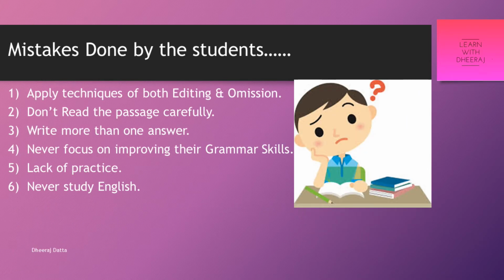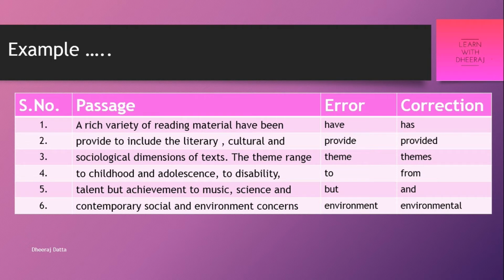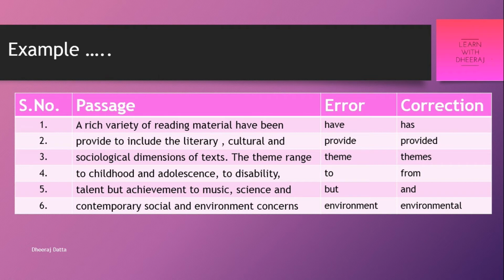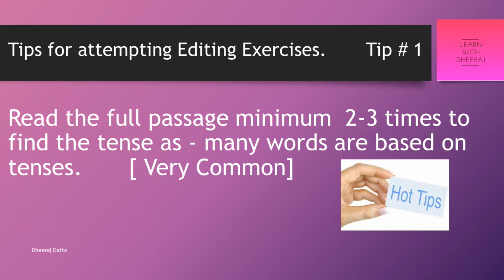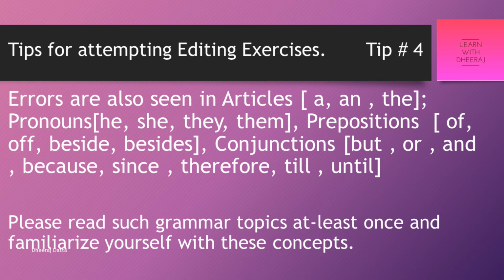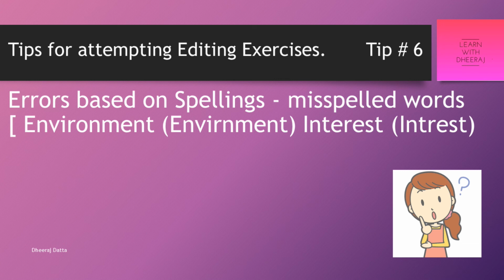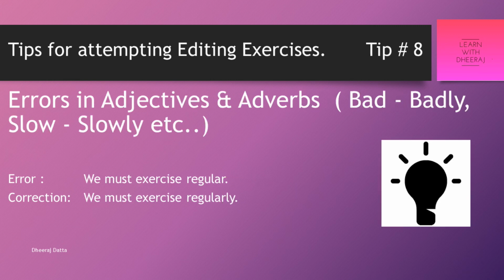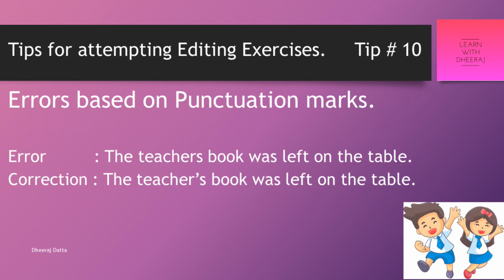Integrated Exercises : Editing Tips and Tricks for all classes.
This video explains simple tricks for attempting Grammar Editing Exercises for Classes 6th to 11th. Please watch the video till end and focus on the tips shared.